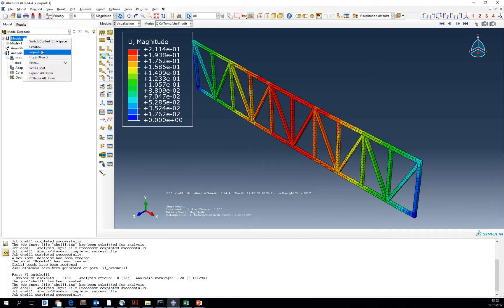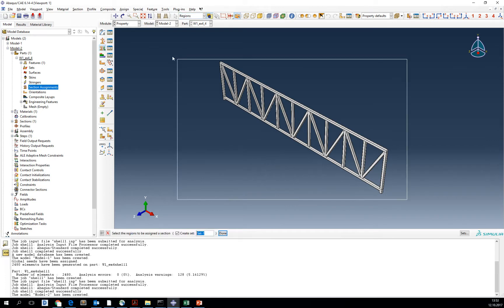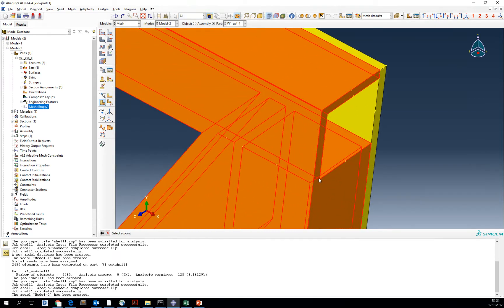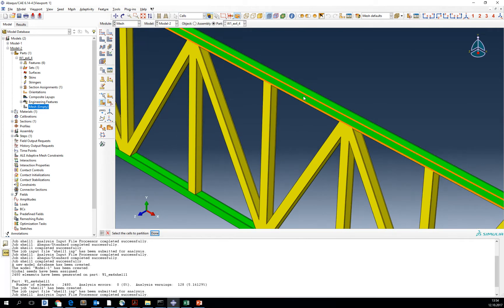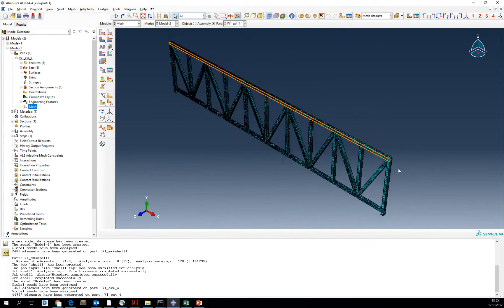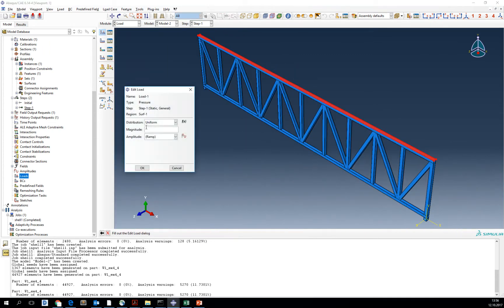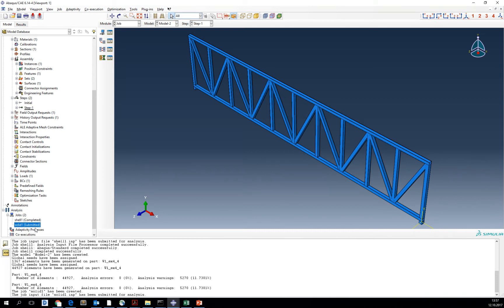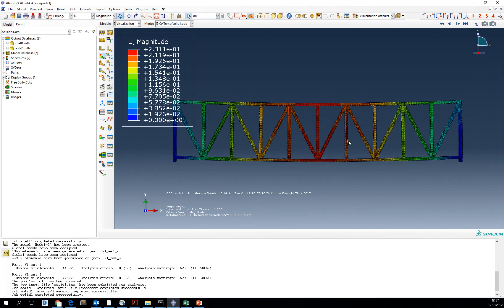TKT4198 Week#5 Abaqus Truss. Preprocessing 2/5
Week 5
Modeling simple truss with solid elements.

Part 2/5
Preprocessing. Importing .sat file, material definition, meshing, boundary condition, loads.